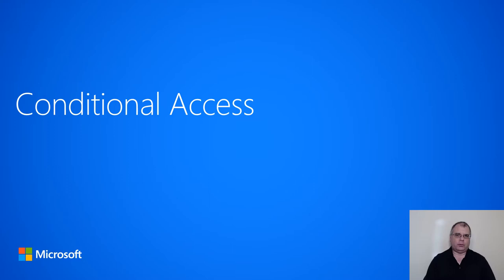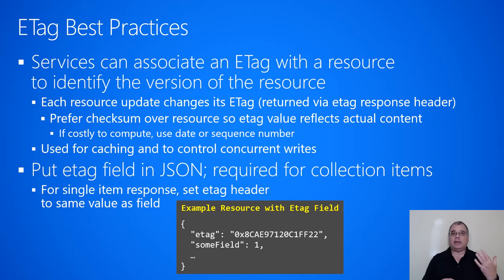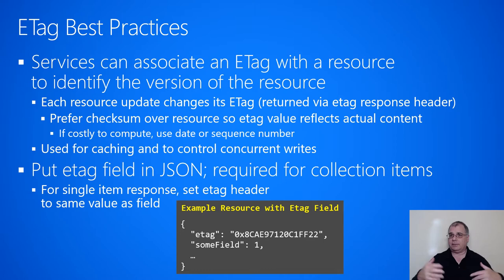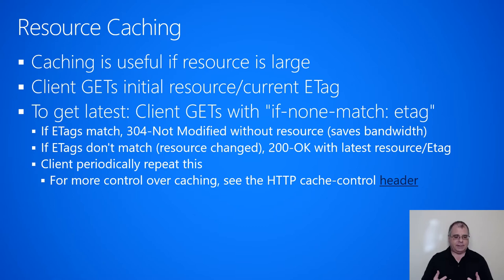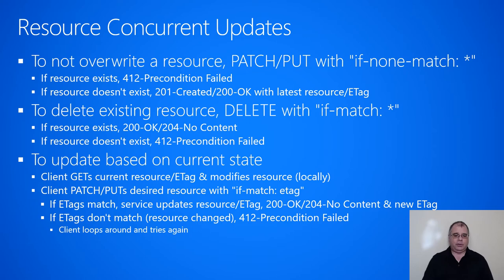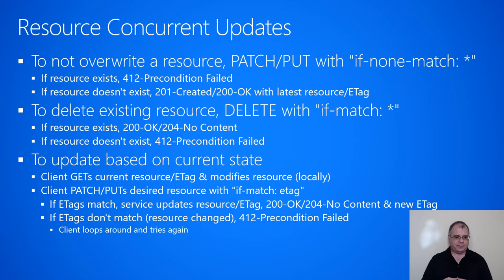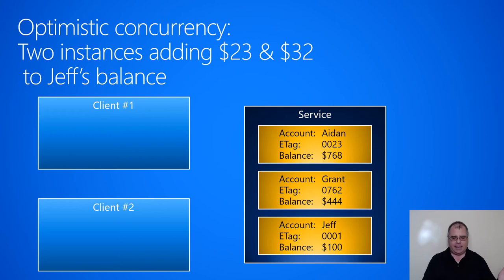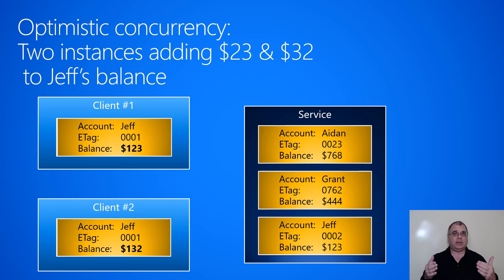Conditional Access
This video discusses how to use ETags when versioning resources in order to implement conditional GETs (for caching) and for conditional concurrent writes for PATCH, PUT, and DELETE operations (optimistic concurrency).